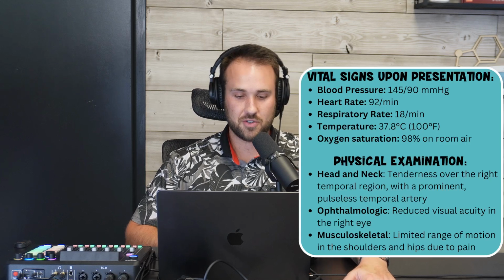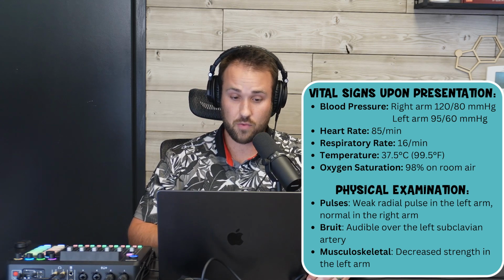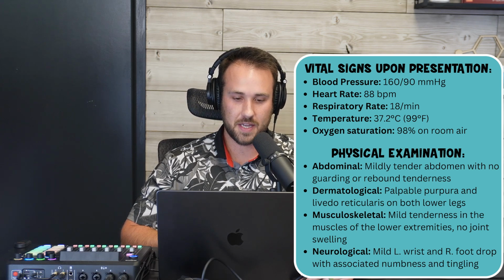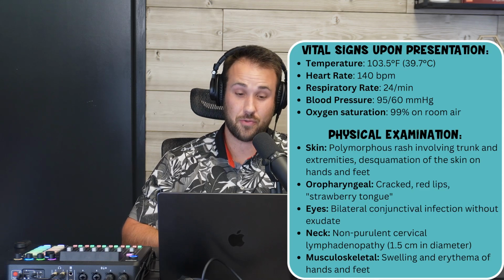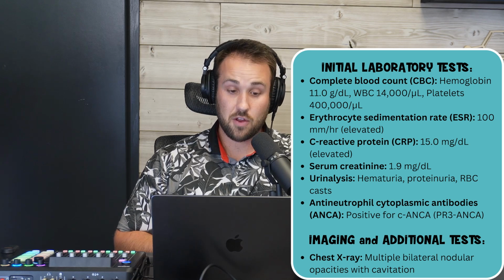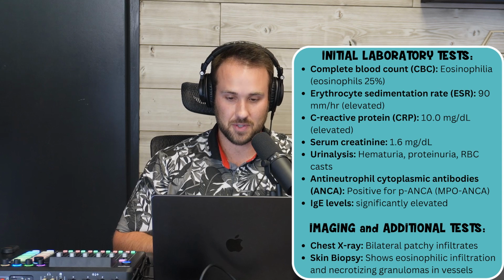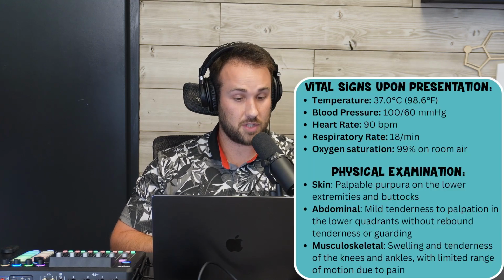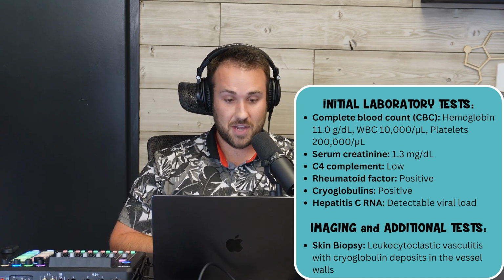Vasculitis | Podcast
Welcome to the Ninja Nerd Podcast with Zach and Rob! In this episode, we discuss Vasculitis. You'll learn about the causes, symptoms, and treatment options for Large, Medium, and Small Vessel Vasculitis. We'll discuss clinical cases to highlight critical diagnostic and management strategies for diseases such as Giant Cell Arteritis, Takayasu's Arteritis, Polyarteritis Nodosa, Kawasaki Disease, Granulomatosis with Polyangiitis (GPA), Eosinophilic Granulomatosis with Polyangiitis (EGPA), Microscopic Polyangiitis (MPA), IgA Vasculitis, and Cryoglobulinemic Vasculitis. Whether you're a medical student, resident, or practicing clinician, this episode offers valuable insights to enhance your understanding of Vasculitis. Please support us below!